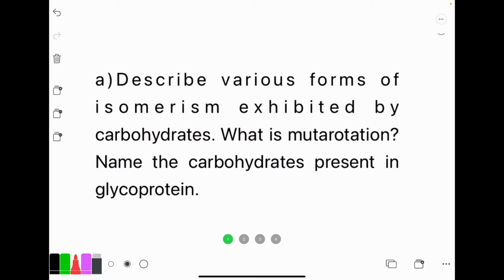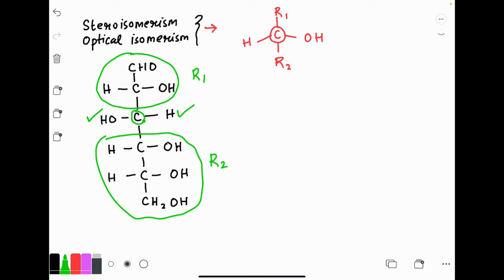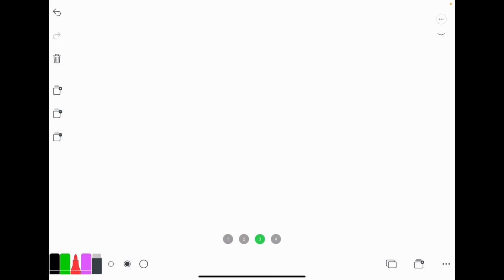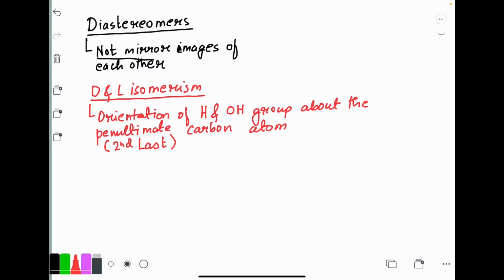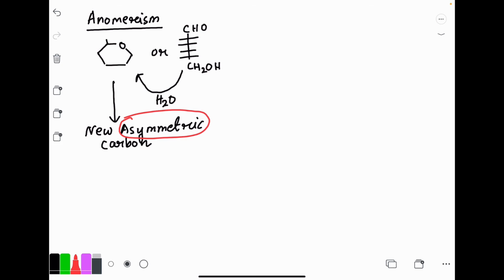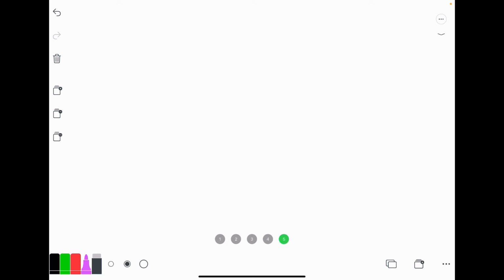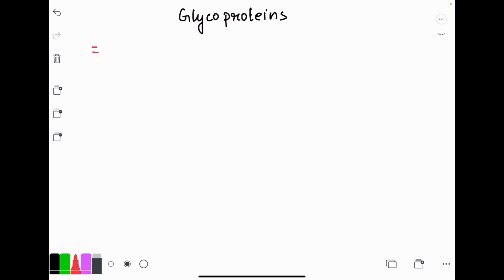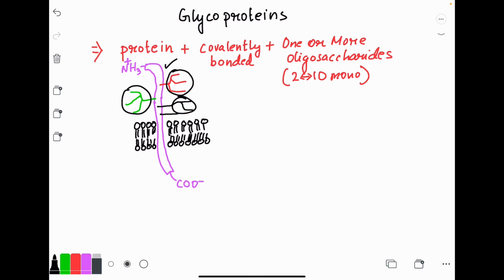Isomerism in carbohydrates, mutarotations, and glycoproteins.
This question covers few basic points related to the question. Hope it was helpful.